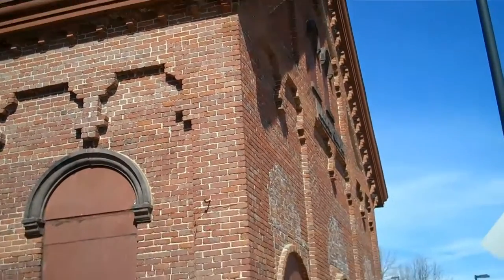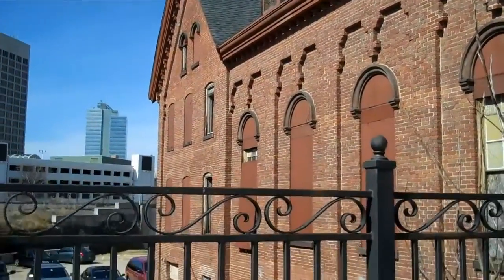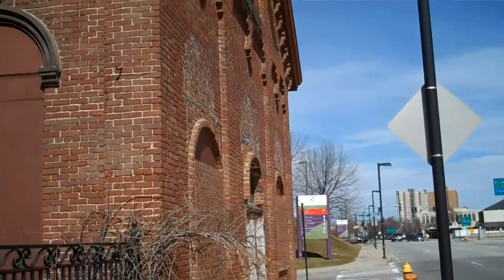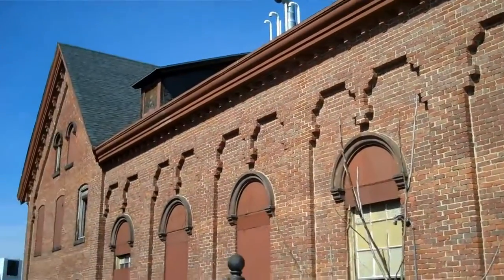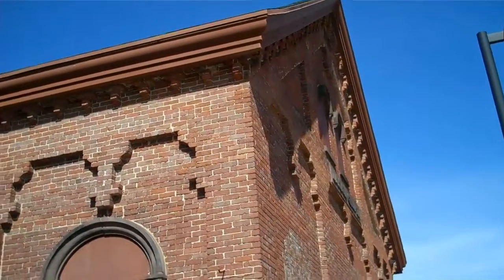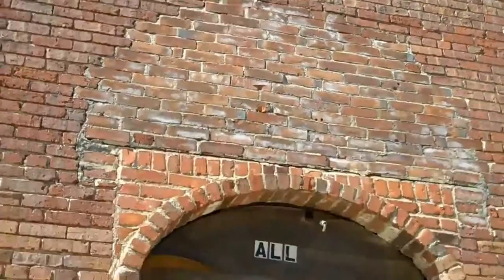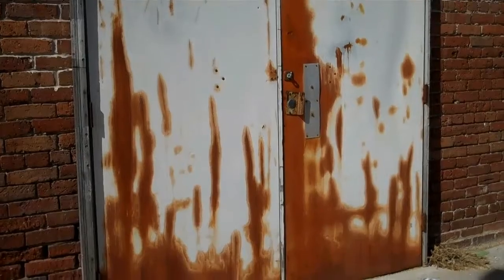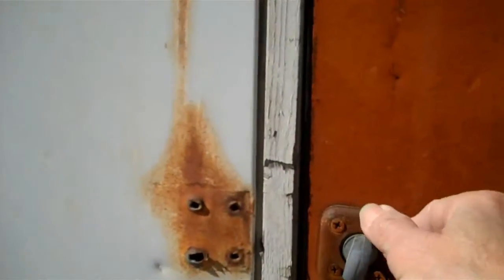Abandoned Italianate Mission Chapel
Abandoned Italianate Mission Chapel in Worcester, Mass. dating  back to 1854 is awaiting reincarnation.